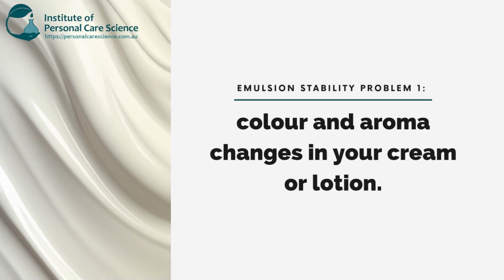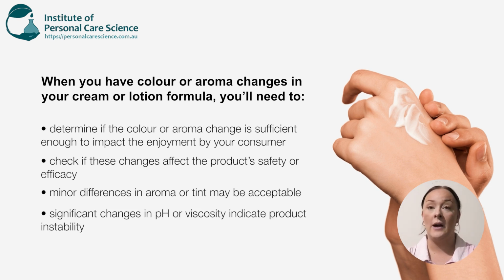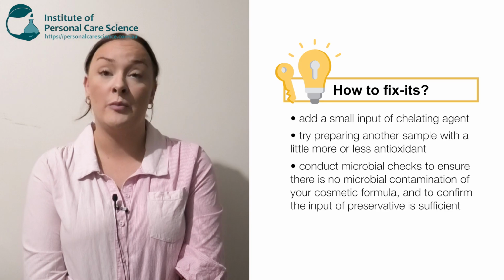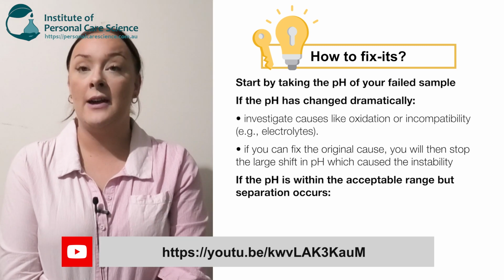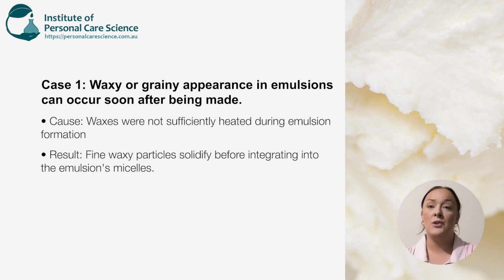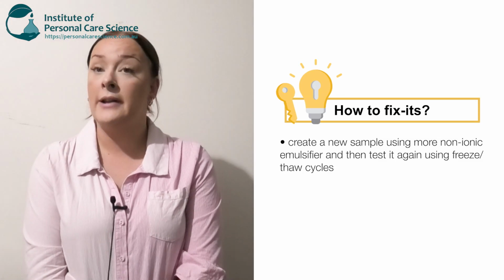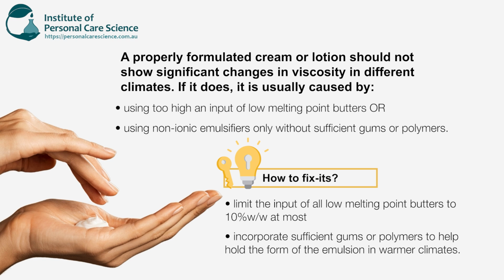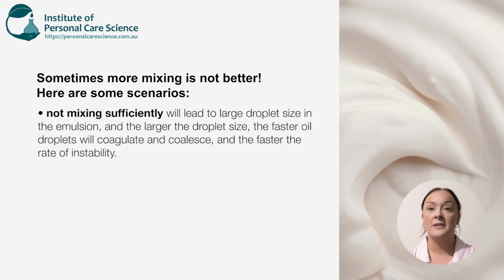Cosmetic emulsions with stability problems: what is the cause?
Have you ran stability tests and your cosmetic emulsion has failed? Learn how to identify the cause of the instability and how you can fix it. Find out how, watch now!

Learn to formulate all types of cosmetics and personal care with the Institute of Personal Care Science, the world’s leading online Professional training program to become a Cosmetic Chemist, and for Cosmetic Science, Cosmetic Formulation, Regulatory Affairs, and Brand Management.
Offering Certificates, Advanced Certificates, and Diploma courses, our training is Internationally and Industry Recognised around the world. Study at a time and place that suits you with full study support and Cosmetic  Chemist level training.